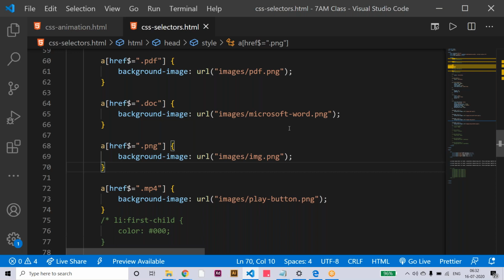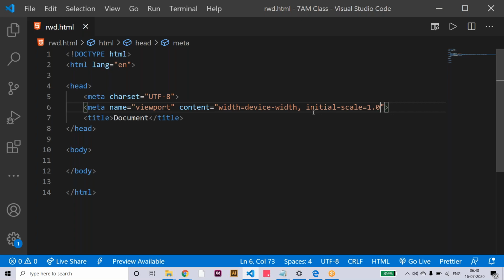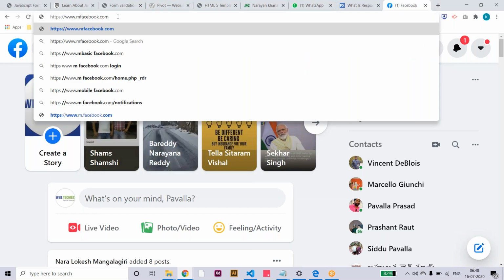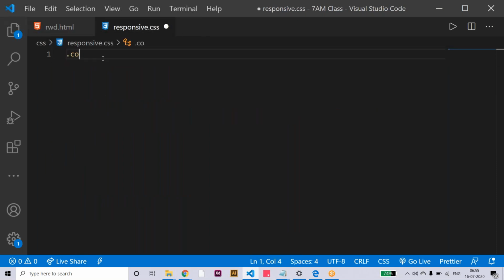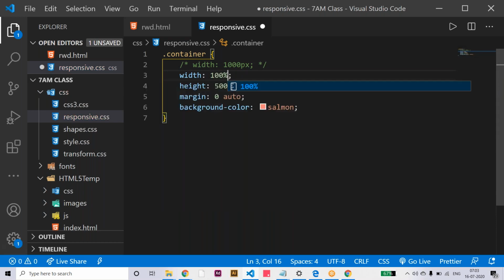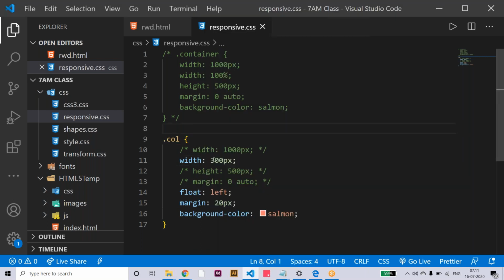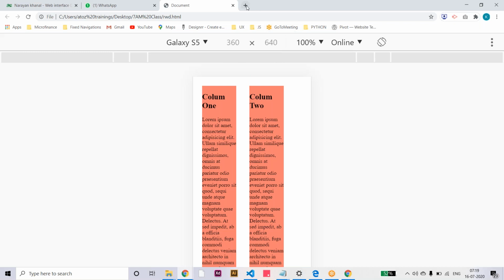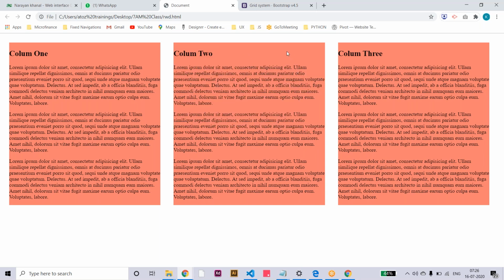Session 20 | HTML | Responsive Web Designing (RWD), CSS Media Quaries,